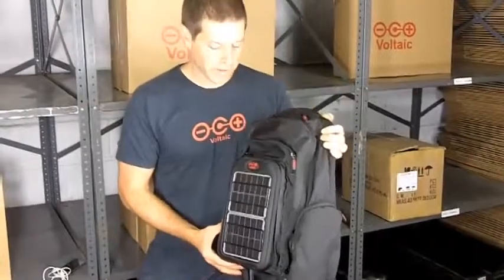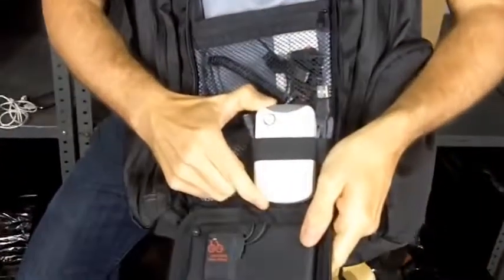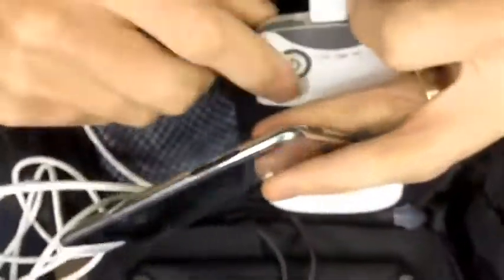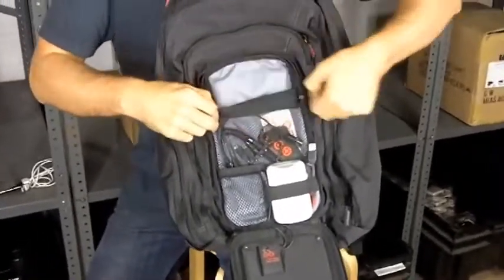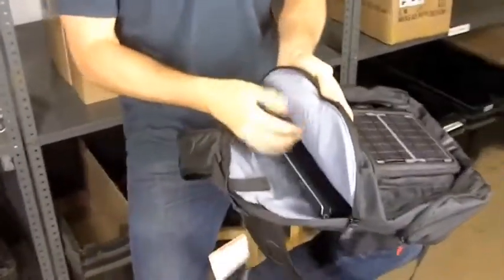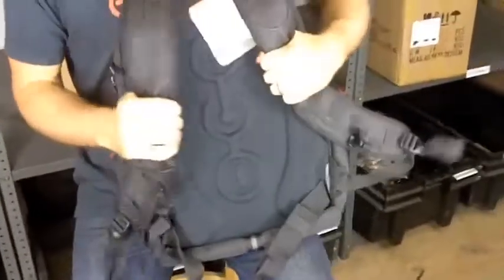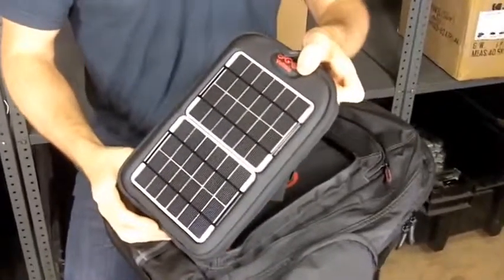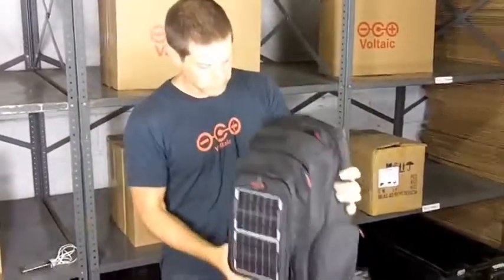Voltaic OffGrid Solar Backpack - The Warming Store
The OffGrid Solar Backpack is our most versatile bag. The solar pocket is removable and can be attached to other bags or
anything else as it charges. Besides charging all your handheld electronics, it has 1,500 cubic inches of storage space, a padded laptop sleeve, integrated phone pouch and plenty of other pockets.
Solar Panels

Two 2.0 watt solar panels generate power in sunlight. They are waterproof, lightweight, and built to withstand abuse.

Power: 4 watts total peak output at 6 or 12 Volts (selectable depending on charging application).

Charge times: 5 hours in the sun fully charges a typical phone, 1 hour provides about 1.5 hours of talk time.

V15 Universal USB Battery
Included battery charges efficiently from solar and stores power for use anytime. When not in the sun, it can be charged using the USB Power Cable or optional AC travel charger or DC car charger, making it just as useful on the grid as off. Charge devices from the USB Port using your own cable or the included Micro USB and Mini USB adapters.